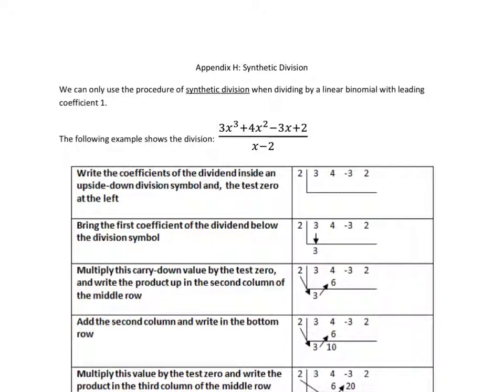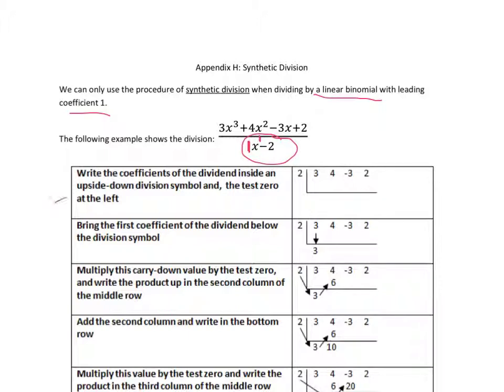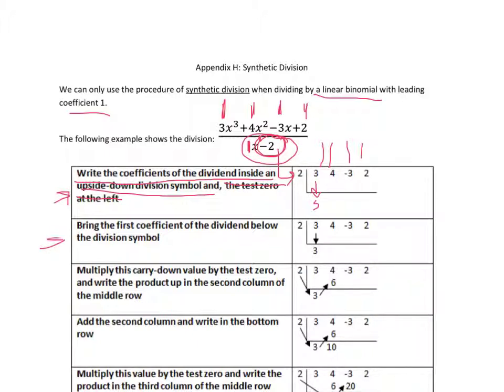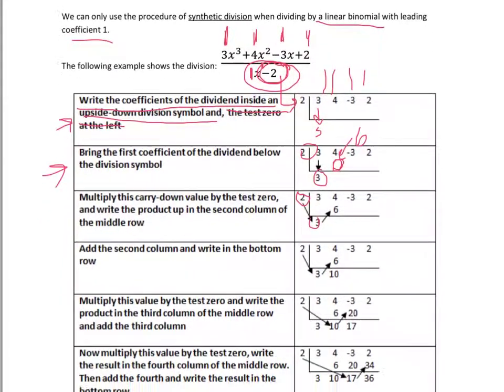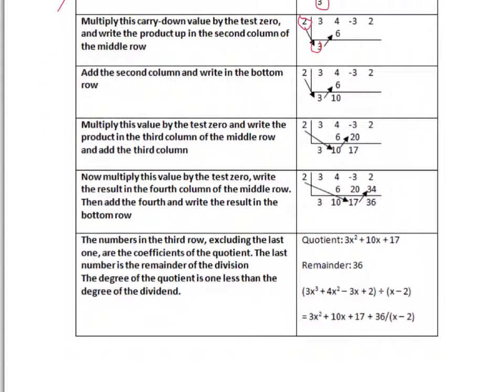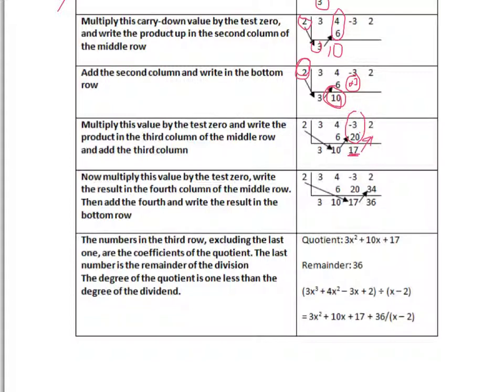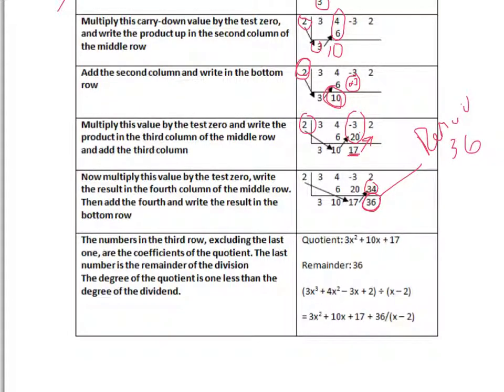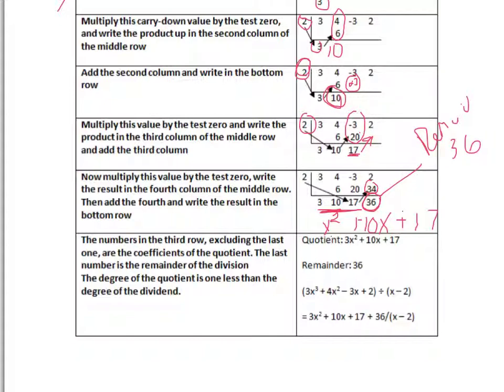Math 88/89 H: Synthetic Division pt. 1